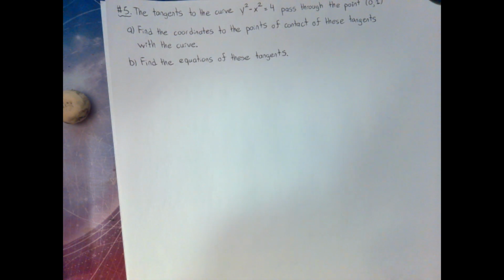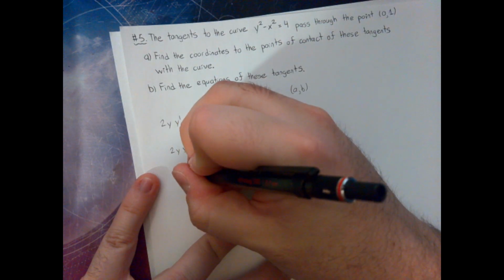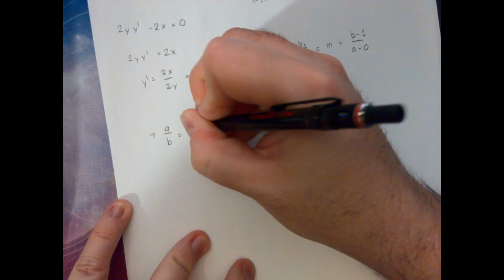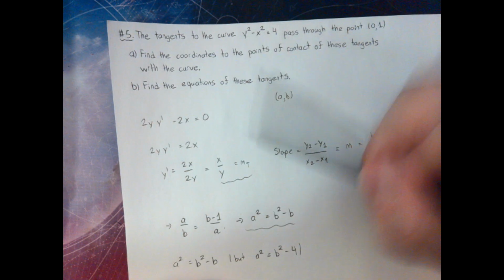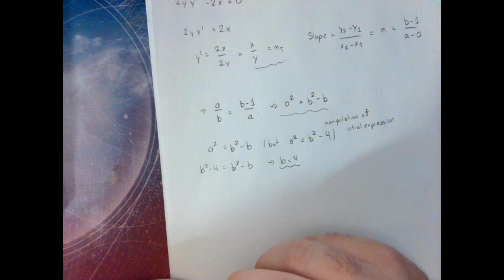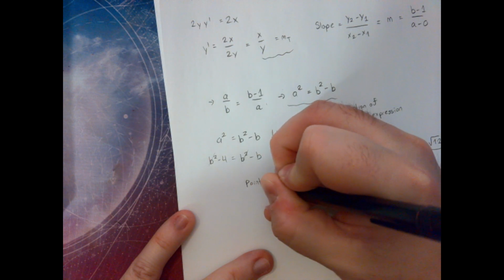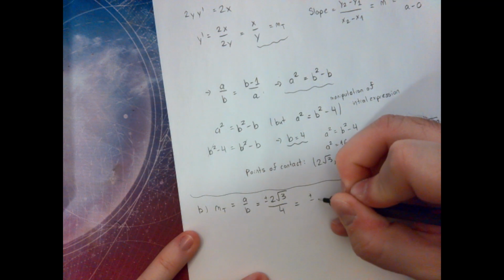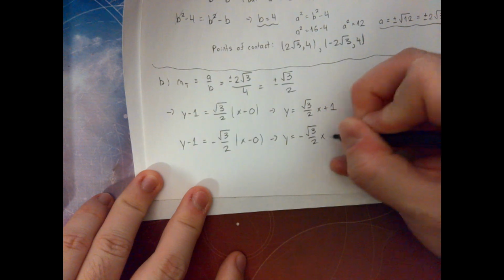Question 5 Implicit Differentiation